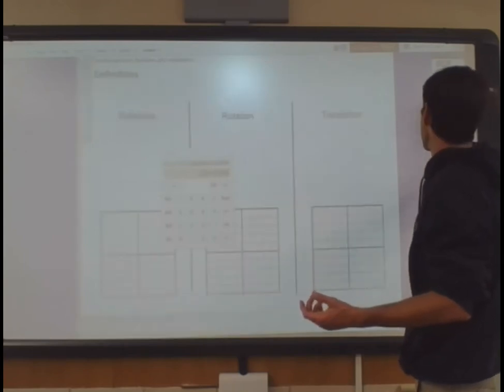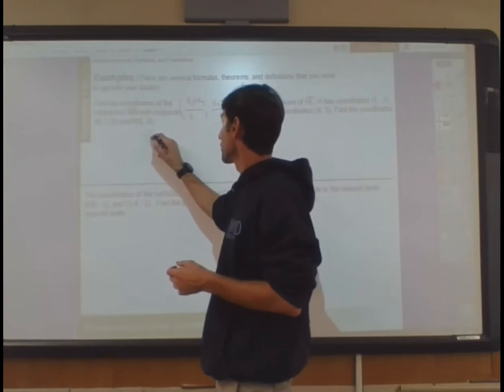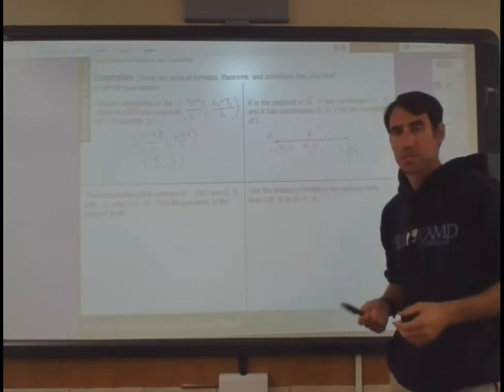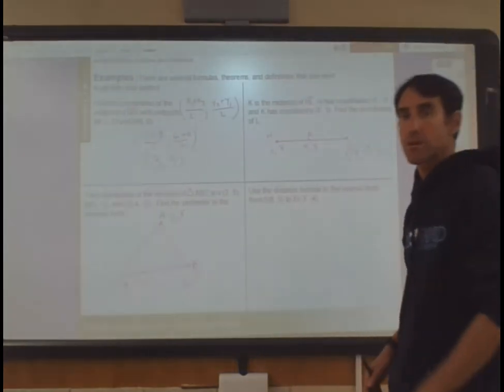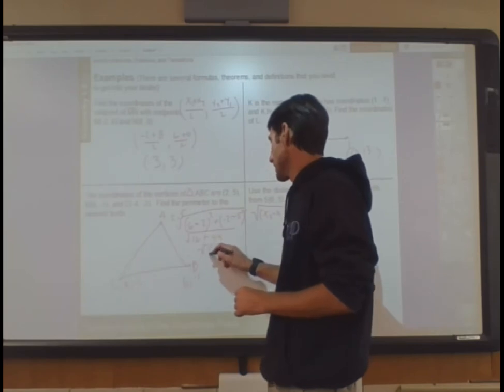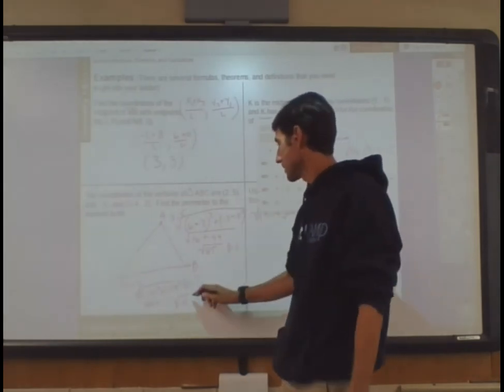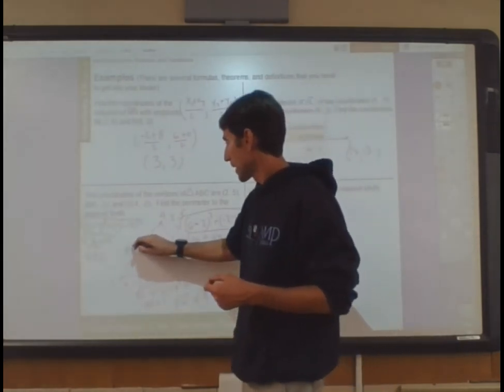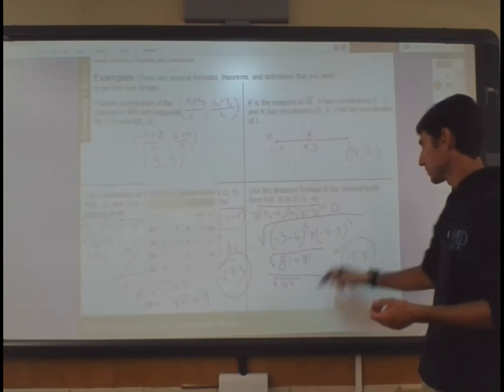Geo 1-6 review